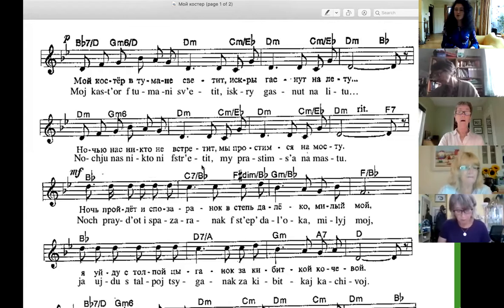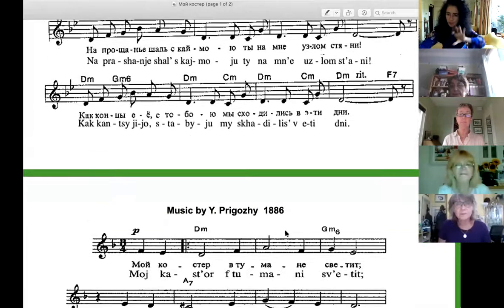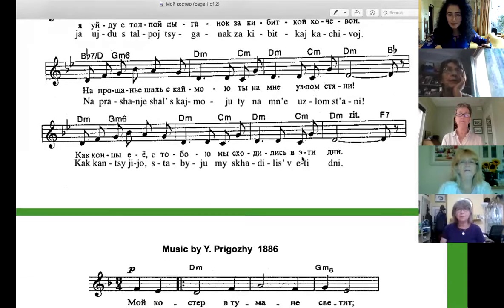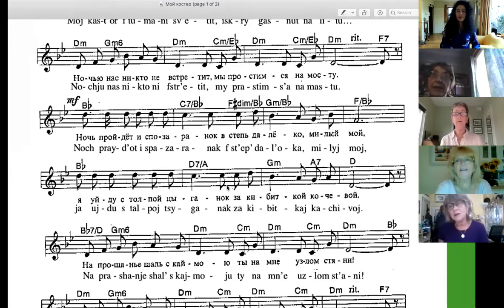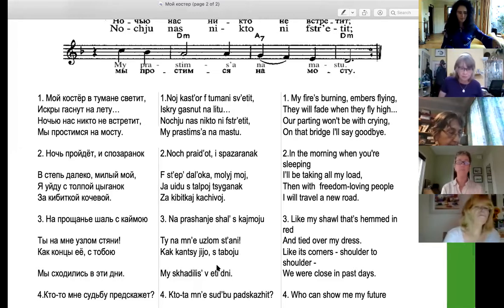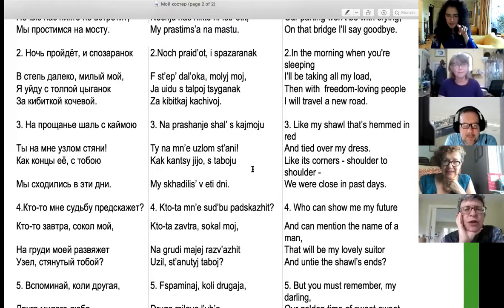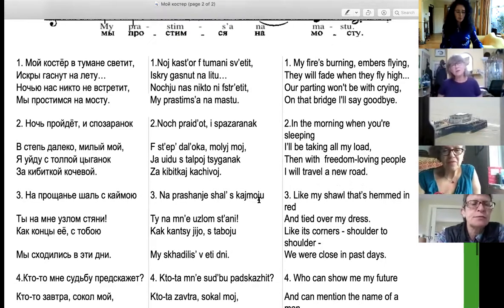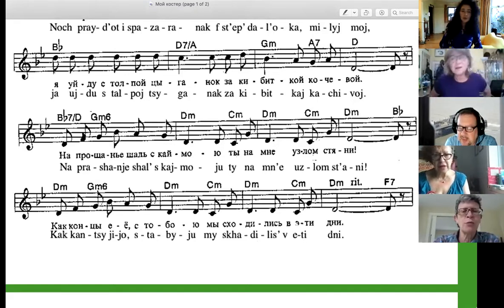Sing with Me 73 Russian Song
Sing with Me 73 - Thursday 10 September - Russian Song

Tchaikovsky and Waltz are taking us into the world of Russian Romance today. More than two melodies were written to the same poem by Y. Polonsky (1853), and we will sing two. One is a P. Tchaikovsky's (1887) romantic and passionate take on Gypsy singing. The other one, by J.F. Prigozhy (1886), is half-borrowed from the French composer Emile Waldteifel's waltz Estudiantina.
Explore a fragment of the Tchaikovsky's Song of the Gypsy Woman and then get carried away by the much more known and still very popular amongst Russians waltz My Fire is Burning!